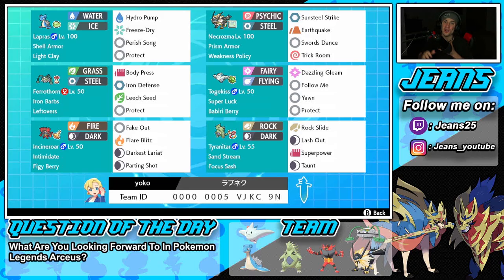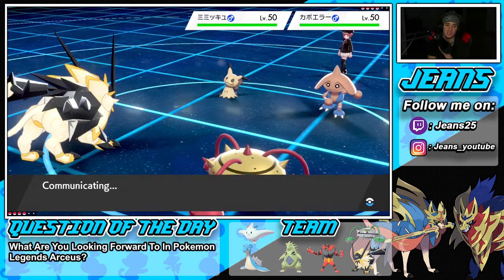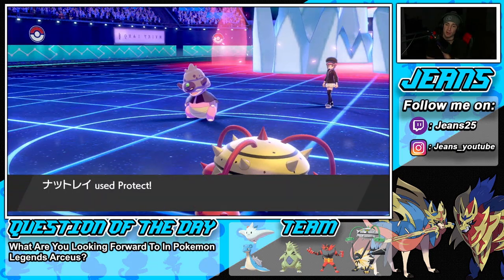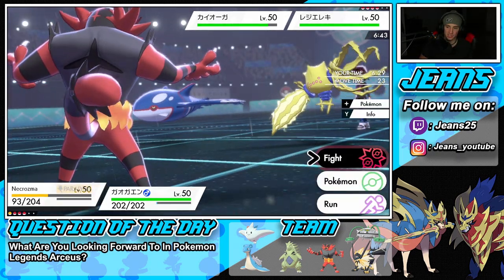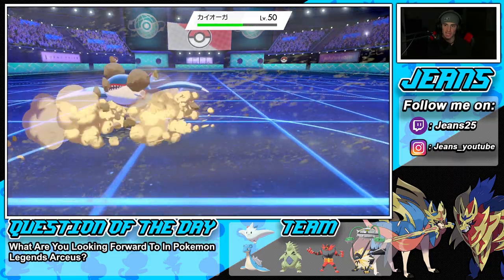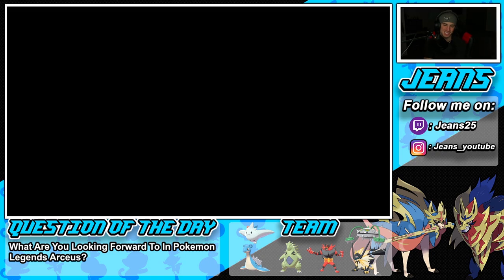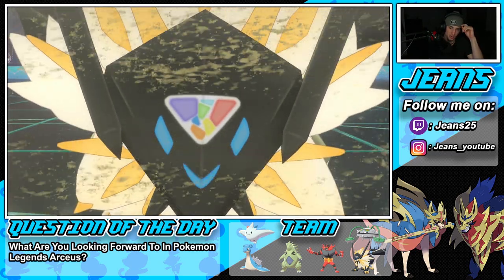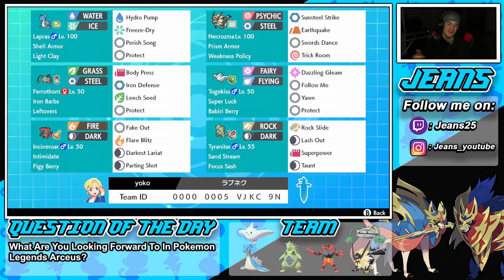G-Max Lapras & Necrozma Ranked Team! - Pokémon Sword and Shield Competitive Ranked Double Battles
Team Code: 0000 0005 VJKC 9N

Team:
Lapras-Gmax @ Light Clay
Ability: Shell Armor
Level: 50
Gigantamax: Yes
EVs: 12 HP / 116 Def / 252 SpA / 124 SpD / 4 Spe
Modest Nature
IVs: 0 Atk
- Hydro Pump
- Freeze-Dry
- Perish Song
- Protect

Necrozma-Dusk-Mane @ Weakness Policy
Ability: Prism Armor
Level: 50
EVs: 252 HP / 20 Atk / 236 SpD
Adamant Nature
IVs: 4 Spe
- Sunsteel Strike
- Earthquake
- Swords Dance
- Trick Room

Ability: Intimidate
Level: 50
EVs: 252 HP / 4 Atk / 68 Def / 100 SpD / 84 Spe
Careful Nature
- Fake Out
- Flare Blitz
- Darkest Lariat
- Parting Shot

Ferrothorn @ Leftovers
Ability: Iron Barbs
Level: 50
EVs: 252 HP / 252 Def / 4 SpD
Impish Nature
IVs: 0 Atk
- Body Press
- Iron Defense
- Leech Seed
- Protect

Togekiss @ Babiri Berry
Ability: Super Luck
Level: 50
EVs: 244 HP / 252 Def / 4 SpA / 4 SpD / 4 Spe
Bold Nature
IVs: 0 Atk
- Dazzling Gleam
- Yawn
- Protect

Tyranitar @ Focus Sash
Ability: Sand Stream
Level: 50
EVs: 4 HP / 252 Atk / 252 Spe
Adamant Nature
- Rock Slide
- Lash Out
- Superpower
- Taunt

Necrozma and G-Max Lapras Team that we show off in Ranked Battles!

GAME INFO
Name: Pokemon Sword and Pokemon Shield
Developer: Game Freak
Publisher: The Pokemon Company, Nintendo
Platforms: Nintendo Switch
Release Date: November 14, 2019